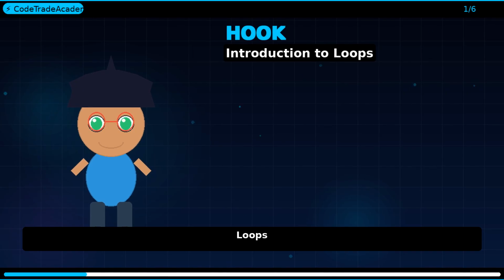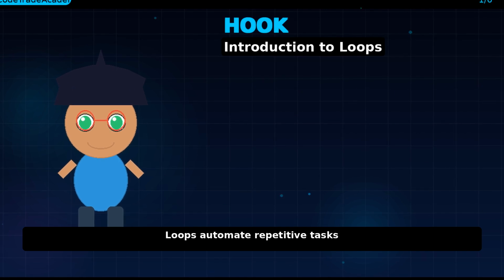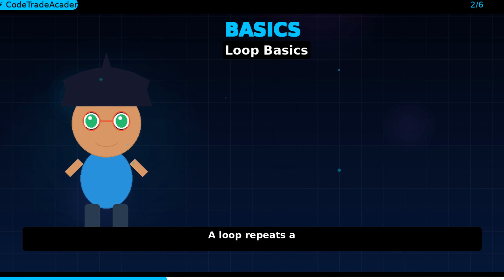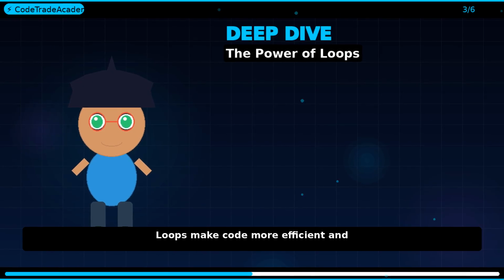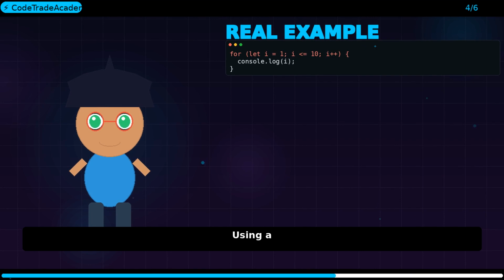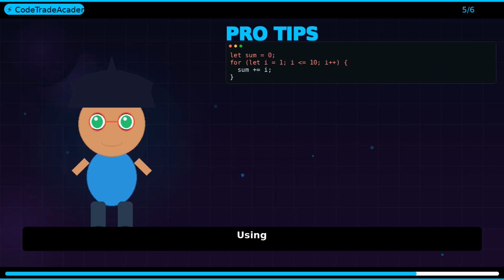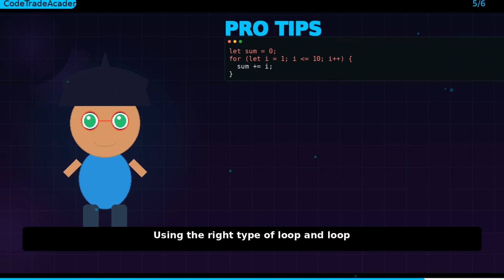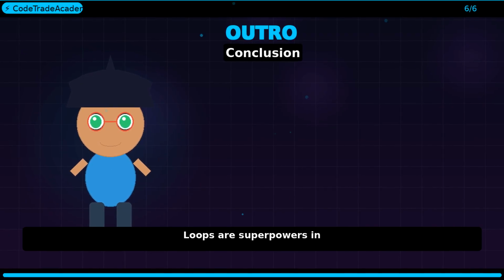Loop Like Pro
Learn how loops automate repetitive tasks instantly. Join @CodeTradeAcademy and master coding with loops. Topic timestamps: Hook (0:00), Basics (1:30), Deep Dive (3:45), Real Example (6:00), Pro Tips (8:15), Outro (10:45). Get ready to take your coding skills to the next level with our enthusiastic Indian anime student/teacher.